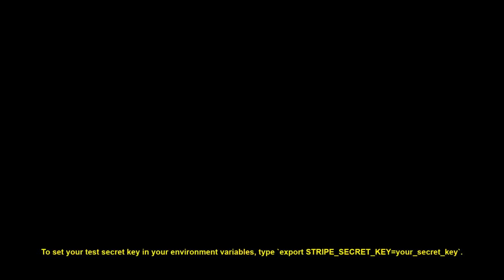How to authenticate with Stripe CLI and test mode keys - Beginner Guide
In this beginner-friendly guide, learn how to authenticate with Stripe CLI using test mode keys. We'll walk you through the step-by-step process, ensuring you can seamlessly integrate Stripe into your development workflow. Perfect for developers new to payment processing, this video covers everything from installation to running your first test. Boost your skills and streamline your projects with Stripe today!